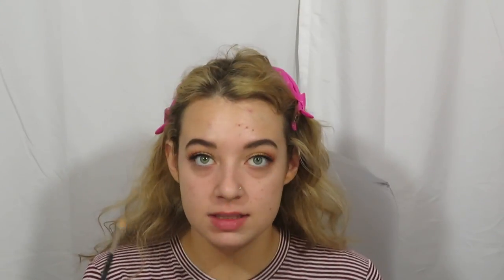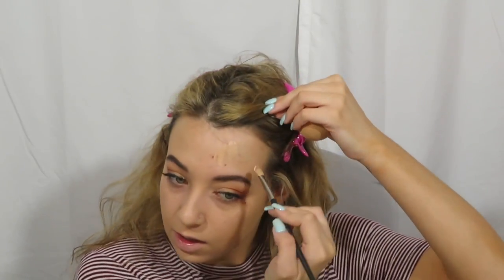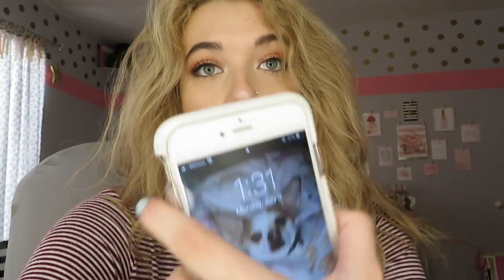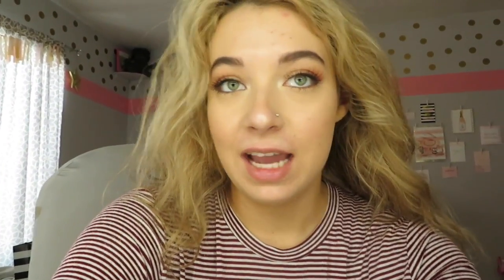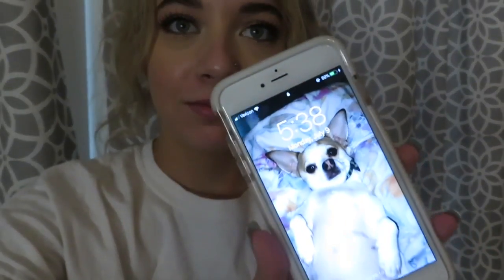TOO FACED NEWNESS WEAR TEST AND FIRST IMPRESSION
Today I filmed "TOO FACED NEWNESS WEAR TEST AND FIRST IMPRESSION" I tried out the new Too Faced born this way concealer and the born this way foundation, I hope you enjoy this video! I am so excited to be starting this journey and I cant wait to see where it takes me. (I know I am bad at editing bare with me please while I get the hang of it) Thank you so much for watching!